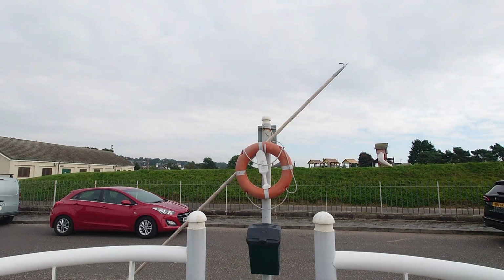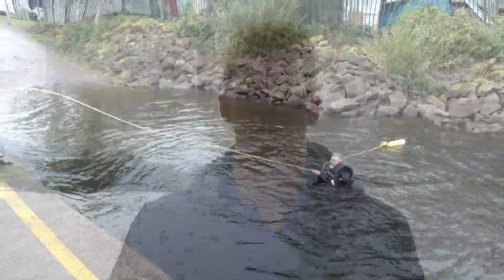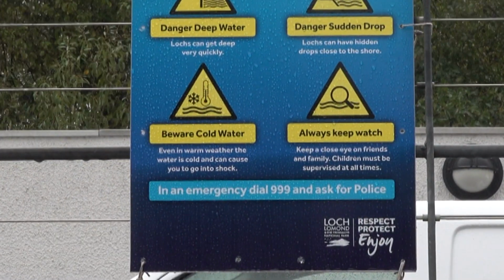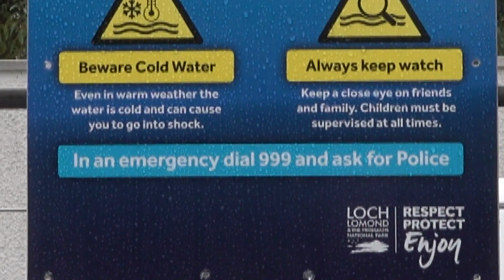Water Safety with Duncan Scott